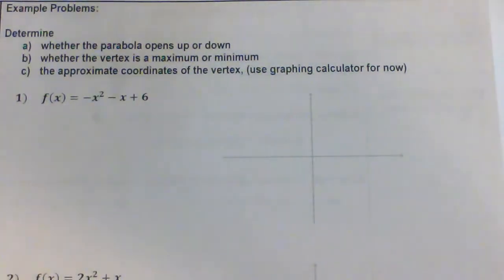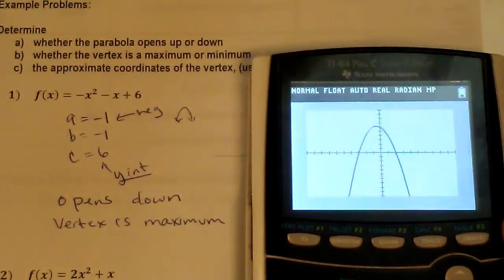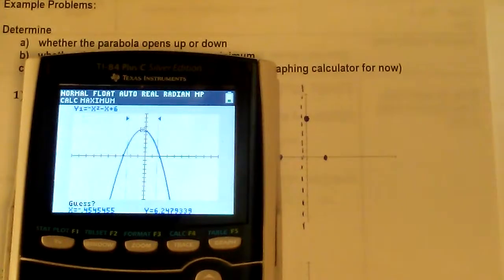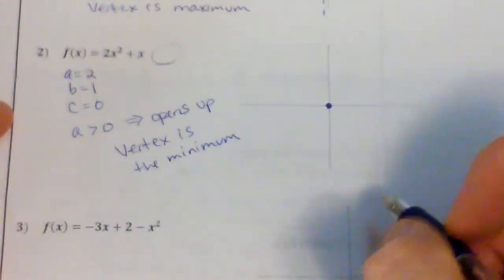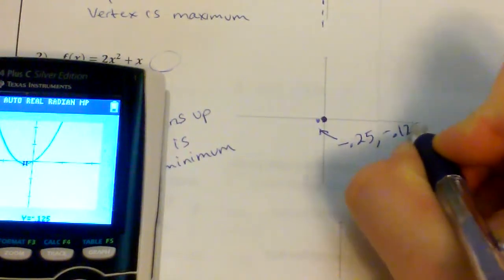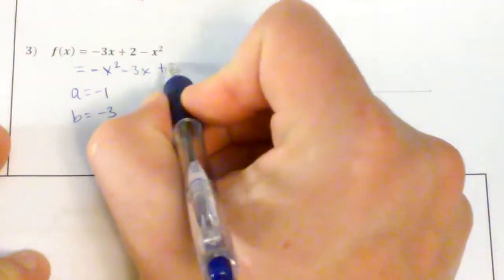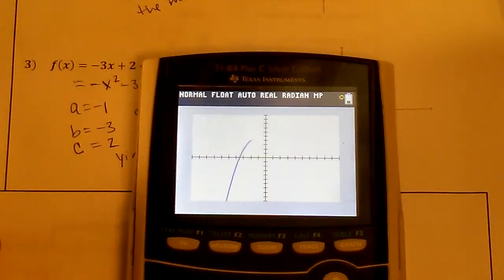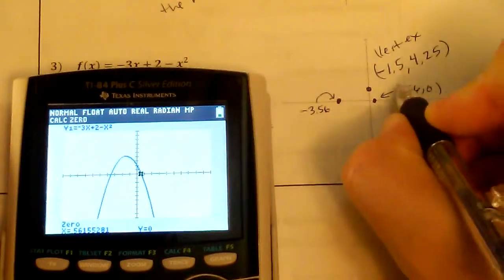Alg2 Ch5.1 video #3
Videos for my sub and students in my absence.  Work hard and let me know what you need.